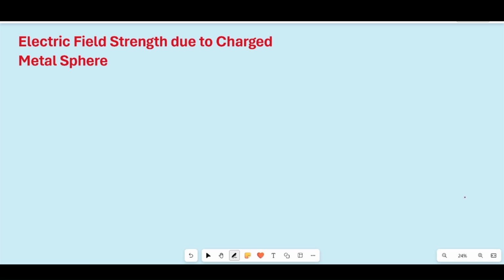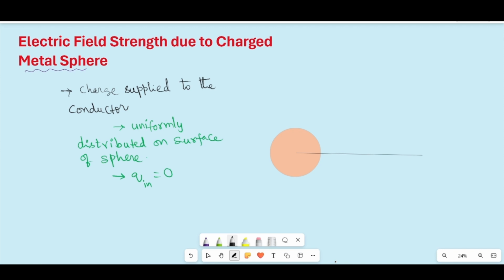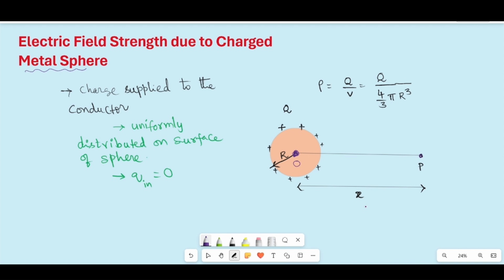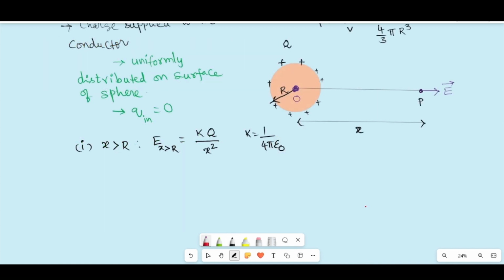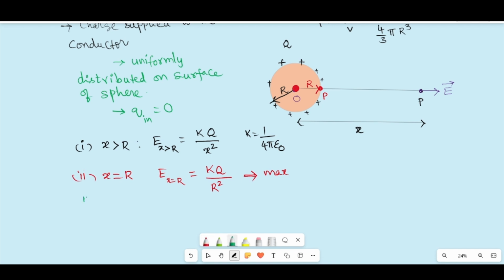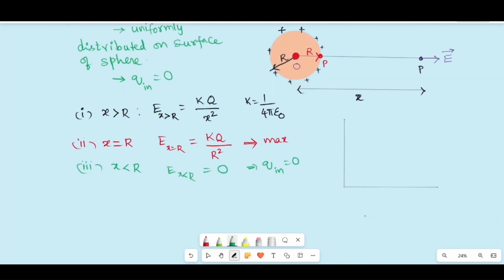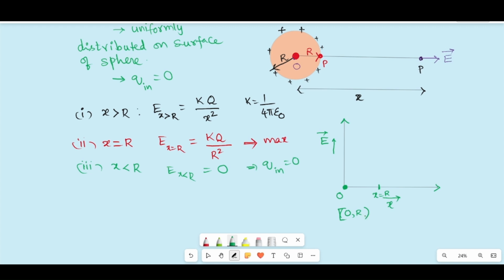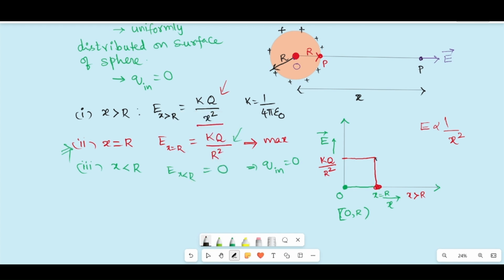Static electricity-Electric field strength due to charged conducting Metal sphere